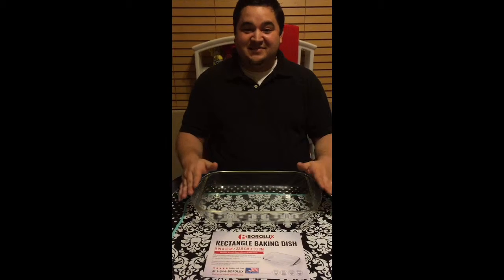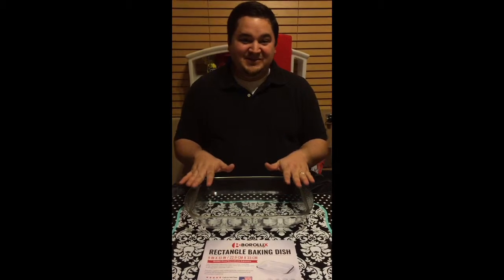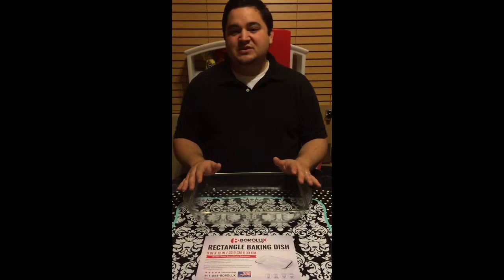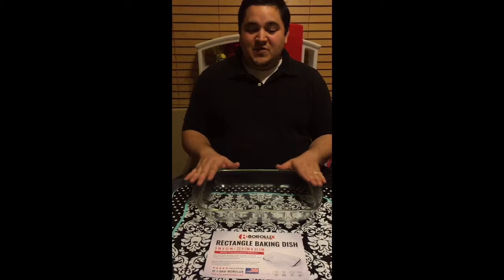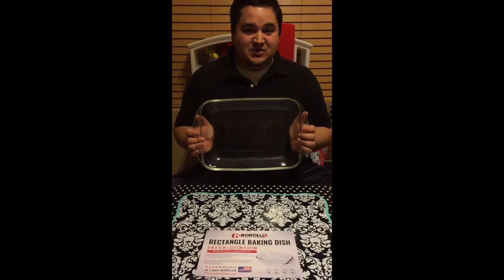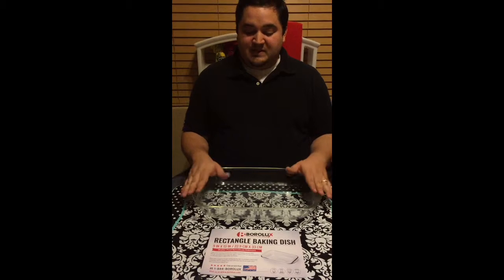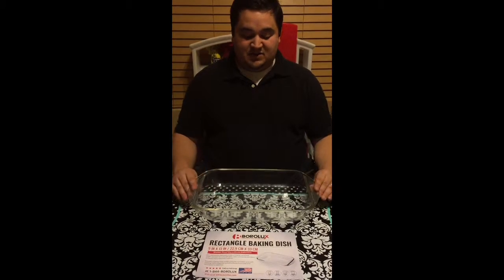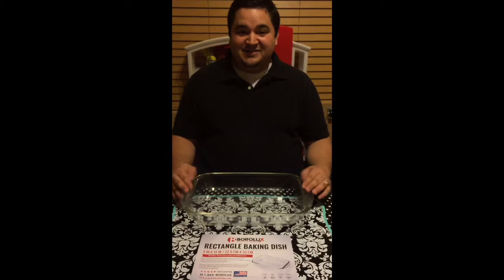Taffy's Dad shares his great find!